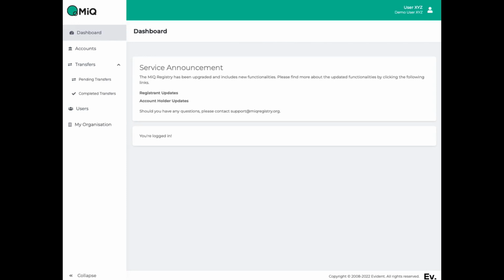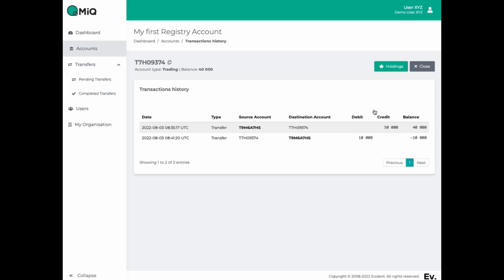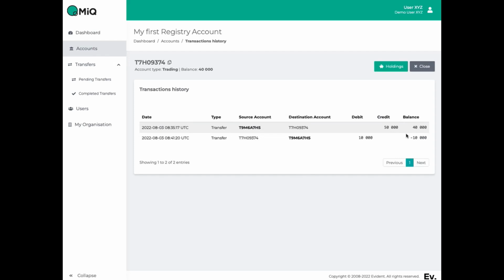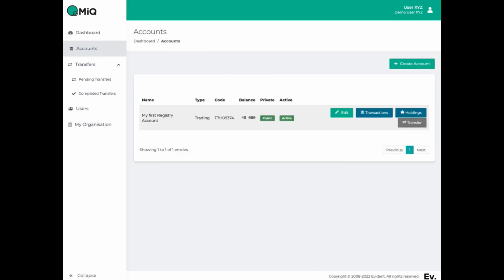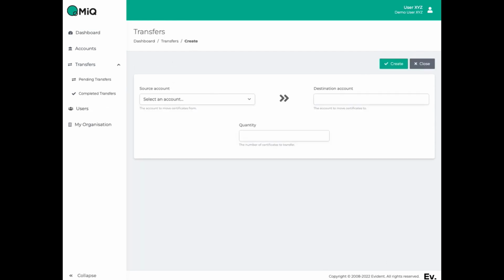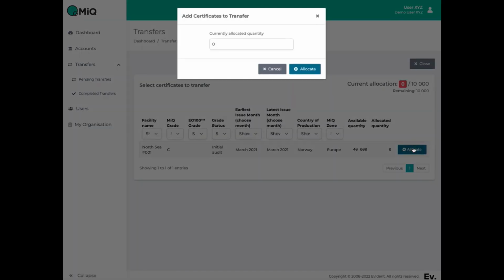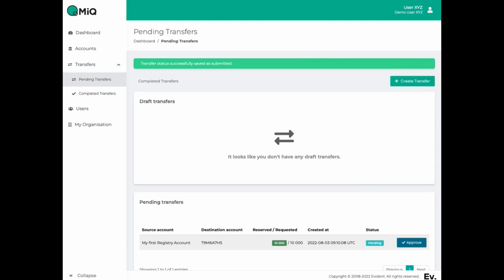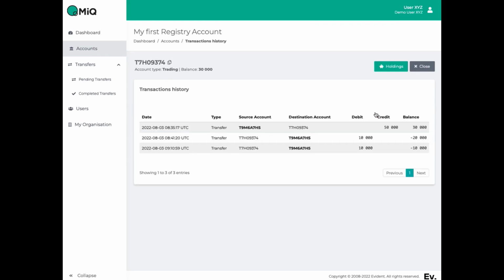Using Accounts and Transferring Certificates